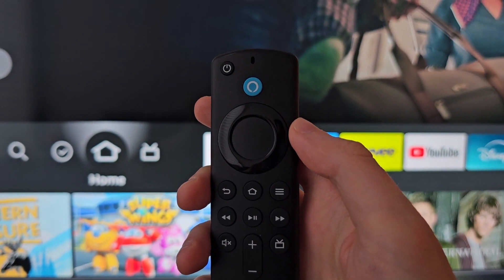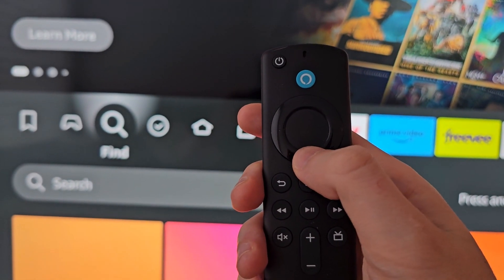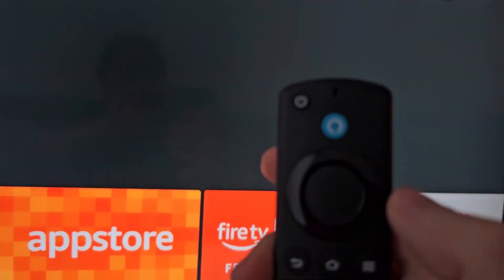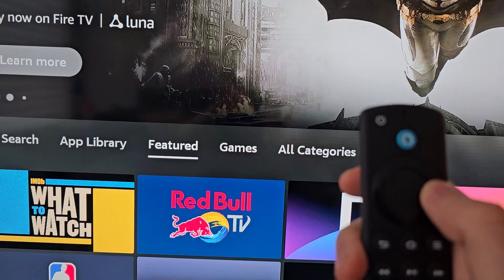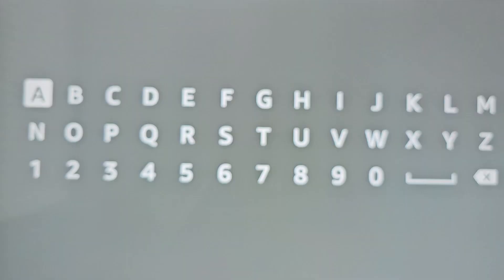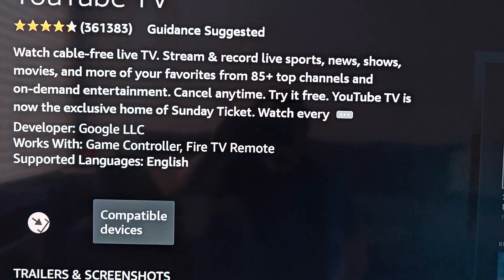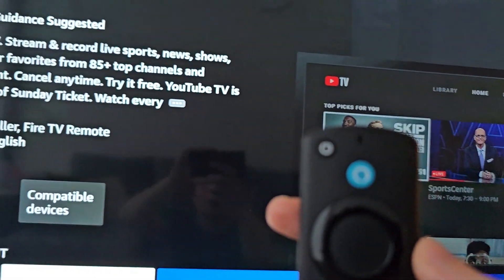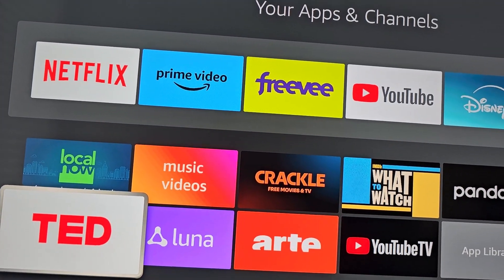How to Download Apps from Appstore on Amazon Fire TV Stick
How to download and install apps from the Amazon Appstore (such as YouTube TV) on you Amazon Fire TV / Firestick. Mine is the Amazon Fire TV Stick 4K but works on others too.